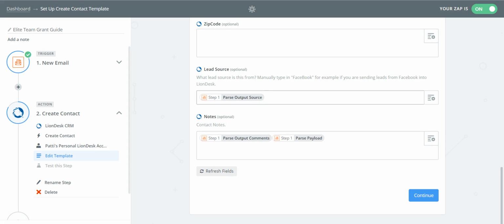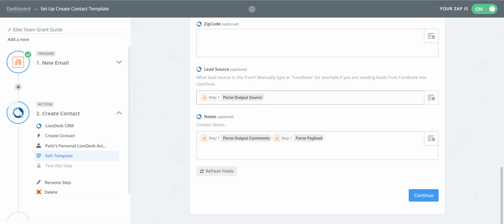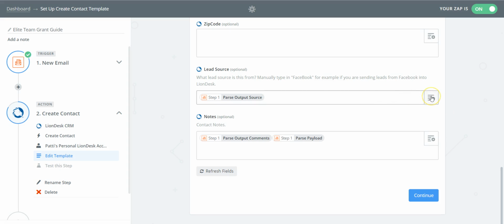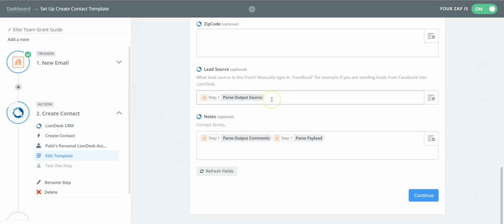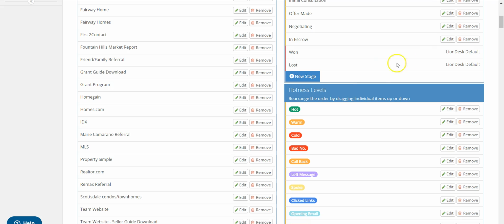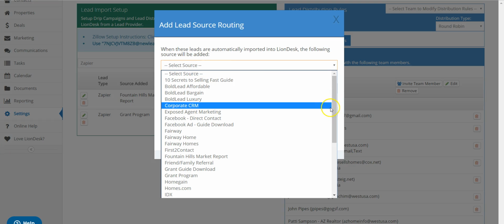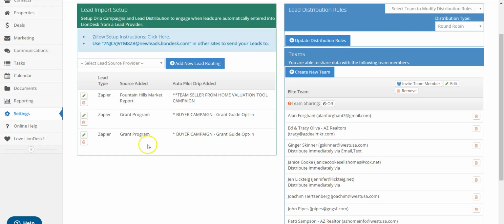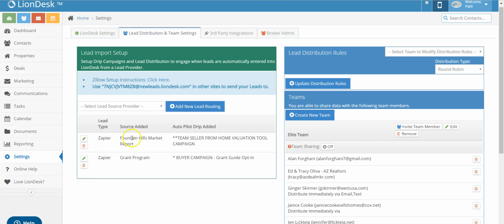Email Parsing from Leadpages into LionDesk CRM Part 2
Learn More!

NEED DRIP CAMPAIGNS? CRM TRAINING? BETTER LEAD FOLLOW-UP?  Learn more and get my FREE engagement drip campaign

This is Part 2 video showing how to assign a lead source within Zapier and how to turn auto drip campaigns for that lead source within LionDesk CRM for Real Estate Agents.  Lead Pages now connects directly to Zapier now (updated Feb, 2019) so this process may not be necessary unless you want to learn how to email parse any lead coming to your inbox into LionDesk.